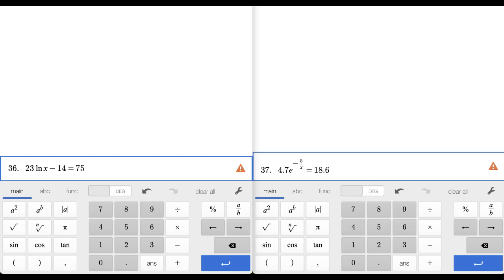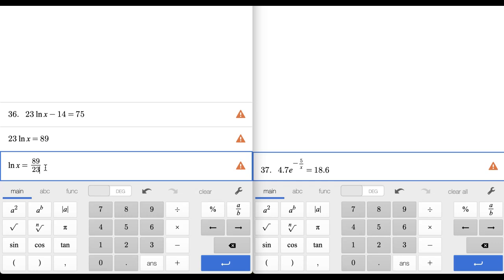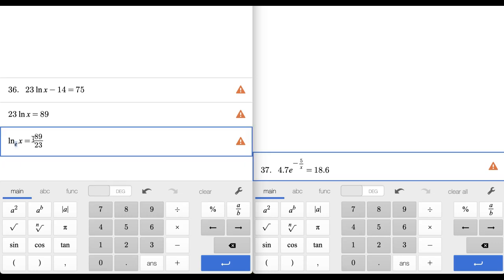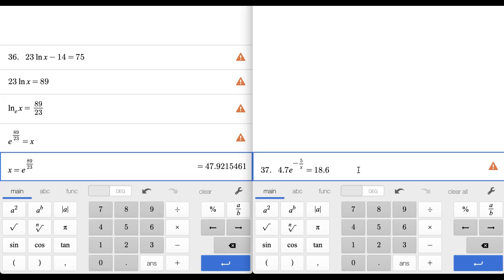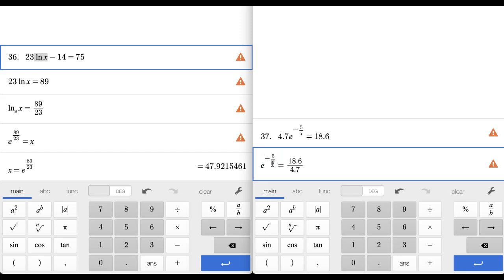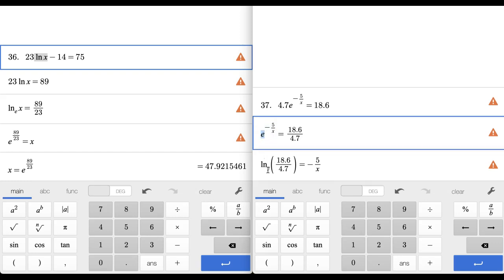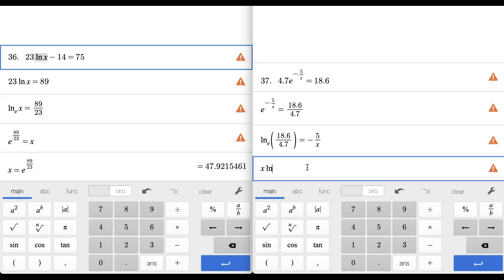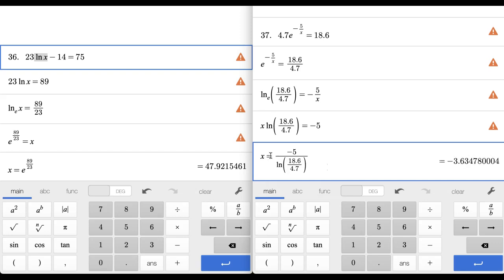Trig/Pre-Calc Semester 2 Final Review #36-37